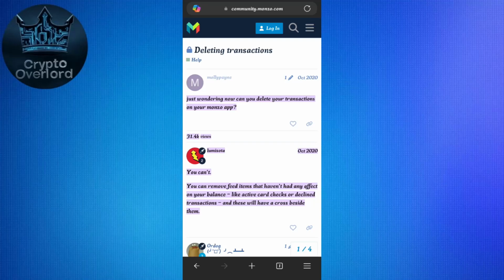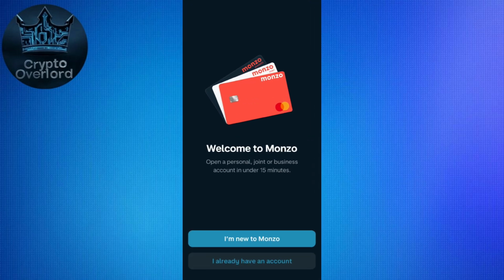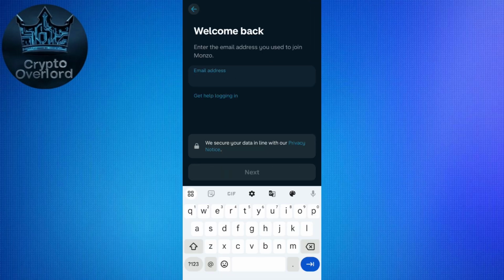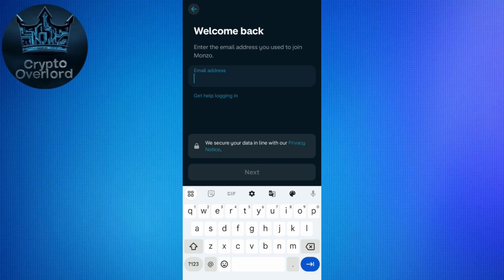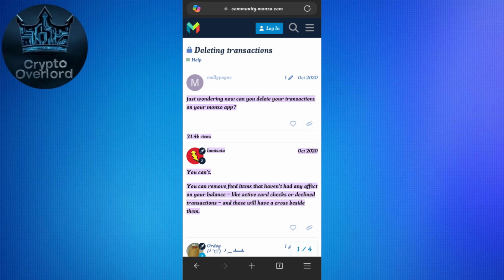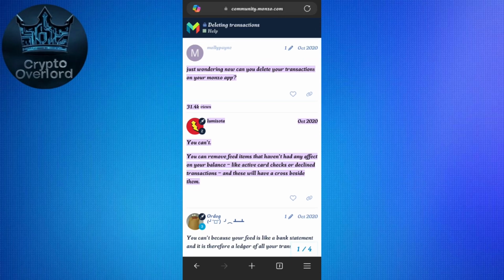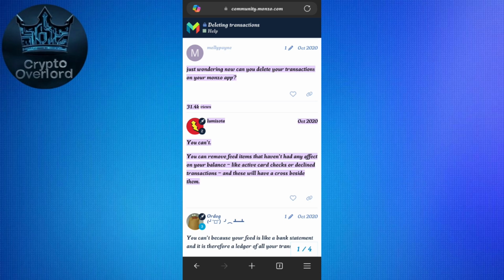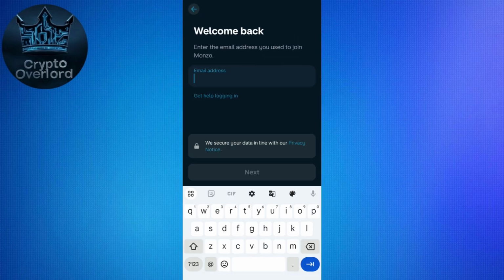Can You Delete Transaction History on Monzo Payee? (2025 Guide & Truth Explained)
In this video, I explain whether it's possible to delete transaction history on the Monzo app, especially for specific payees, in 2025. Many users ask if they can clear or hide past transactions — here’s the truth, what Monzo allows, and some practical tips on managing your payment history safely and smartly.